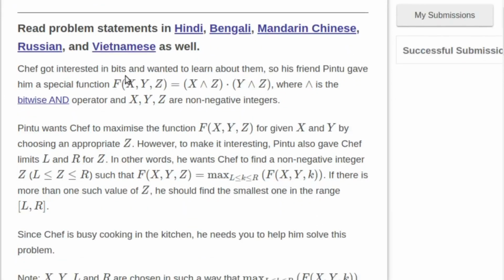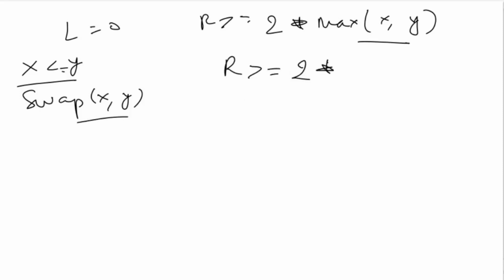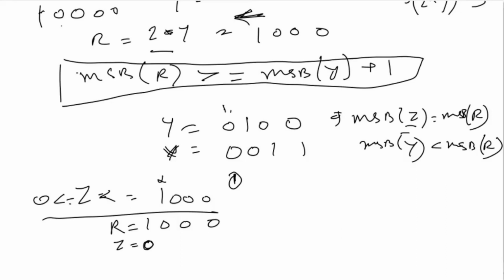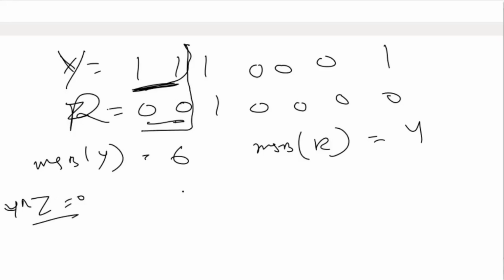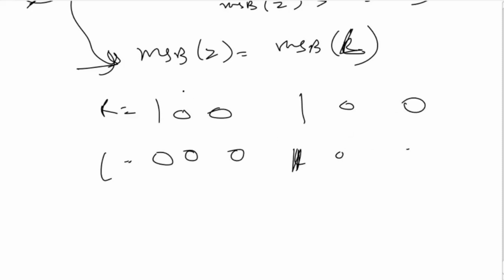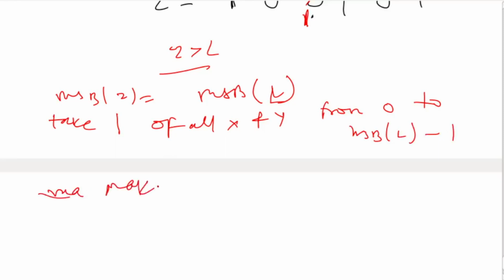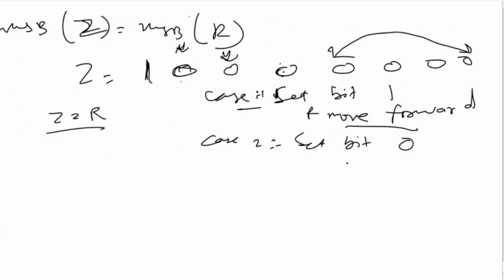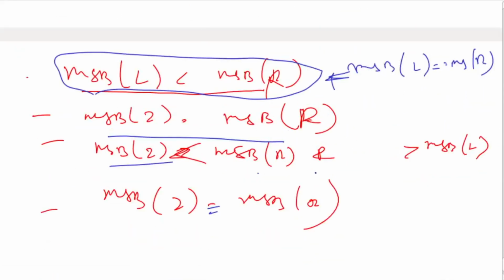Codechef May Long Challenge 2020 | CHANDF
I have discussed the solution of  CHANDF problem of Codechef May Long Challenge 2020.